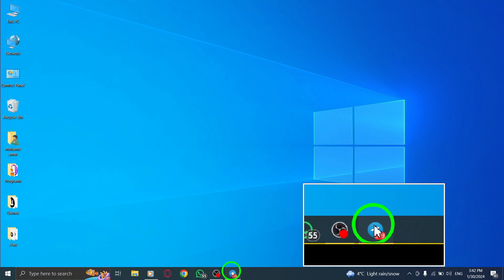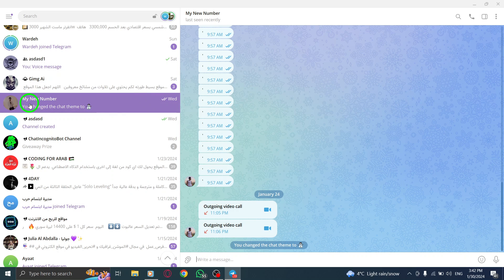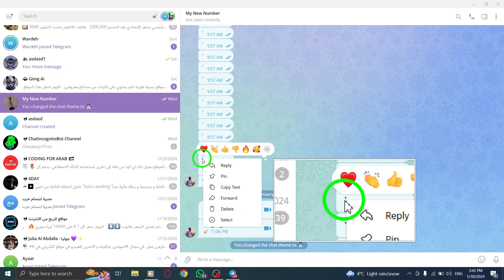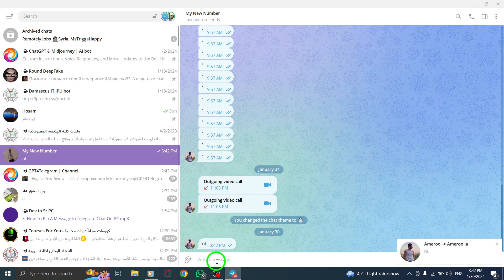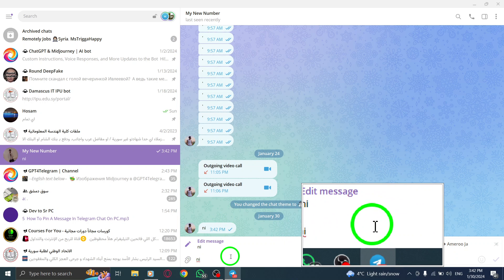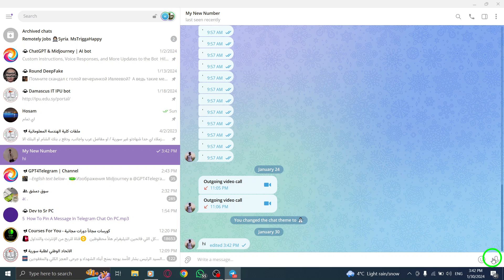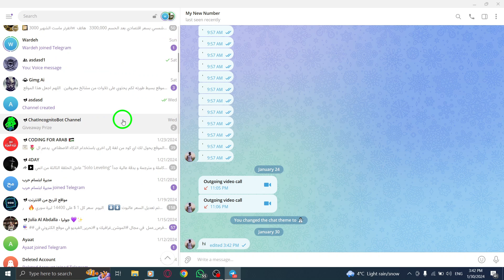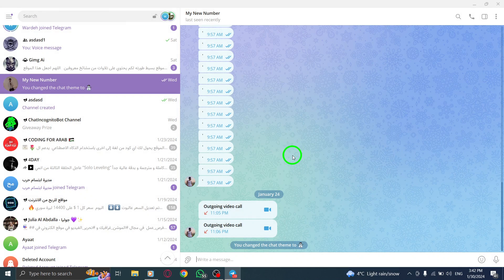How To Edit Your Message In Telegram Chat On PC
Learn how to easily edit your messages in Telegram chat on PC with this step-by-step tutorial. Here are the steps:

1. Open Telegram App on your PC.
2. Go to the conversation you want from the chat list.
3. Right-click on the message you want to edit.
4. Click on "Edit".
5. Write your edit to the message.
6. Click on the check mark at the right.

Discover the simple process of editing your messages in Telegram chat on PC. This tutorial will guide you through the steps, allowing you to make corrections and improvements to your messages effortlessly.

Watch the video now to learn the detailed steps of editing your messages in Telegram chat on PC and find out how to ensure your messages are accurate and clear.

Don't miss out on this opportunity to enhance your messaging experience in Telegram!